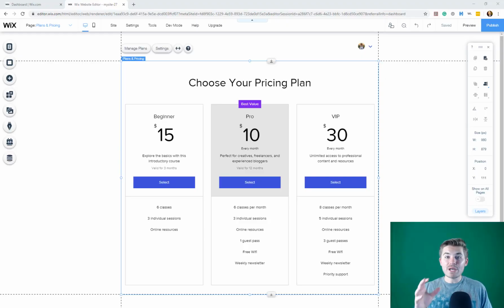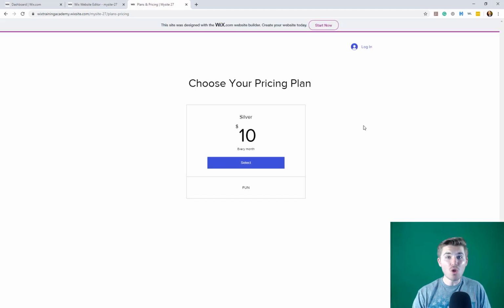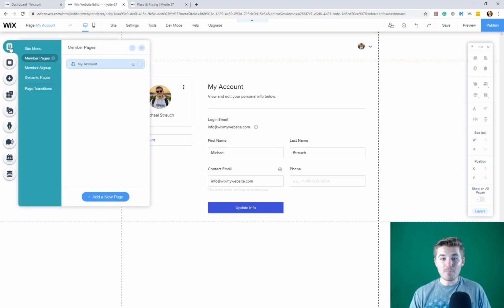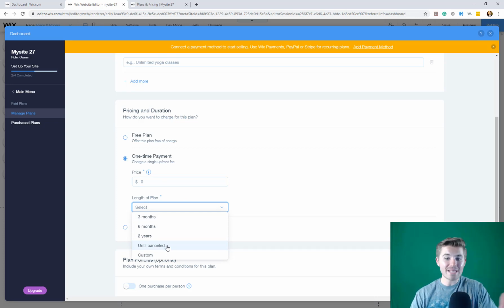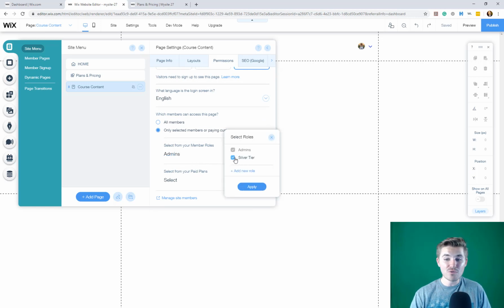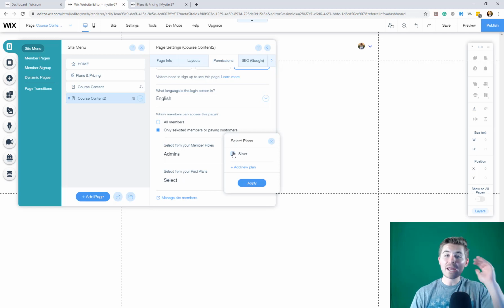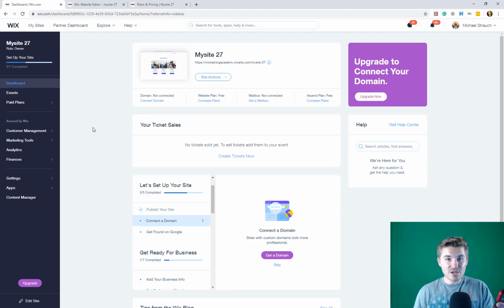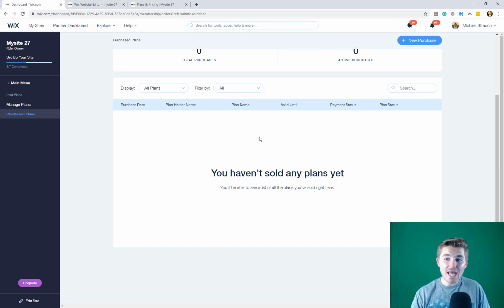How To Build A Paid Membership Website in Wix | Answering Viewer Wix Paid Plans Questions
How To Build A Paid Membership Website in Wix | Answering Viewer Wix Paid Plans Questions | In this video I’m going to show you how to build a paid membership website in Wix that allows to you generate recurring monthly payments as well as one-time payments.

Rather than taking my traditional tutorial route, I decided to pull questions from my previous "How To Build A Paid Membership Website in Wix" videos and answer viewer comments regarding Wix Paid Plans.

The Wix Paid Plans app allows you to create a seamless process for visitors to purchase courses or membership to your Wix website. You can create different membership levels and tiers, recurring payments, custom logins, access to courses and more.

Below are the Viewer Questions answered in the video:

Q1 (Katharina S.): Thanks for the great videos! I have a question though. In a different video you explained how to build a custom member login. That works fine. But when I add the paid membership part wix automatically uses the standardized wix login. How can I change that to my custom built login?

Q2 (Pam Moe): Could you not have an automated subscription cancellation app button that can stop payments and close accounts while archiving the data and sending an automated confirmation response to the cancelled subscriber when cancellations are received? When memberships get large it will be difficult to go in manually and adjust every account.

Q3 (Fireball VFX): Very well explained. I want to ask:

- if it is possible to allow client to buy a plan for lifetime without canceling? I want client to purchase a video course that way.
- once client paid for plan, next time he clicks on the product will he go directly to it by skipping the payment page or paid plans page?

...make sure to watch and enjoy the remaining 5 questions!